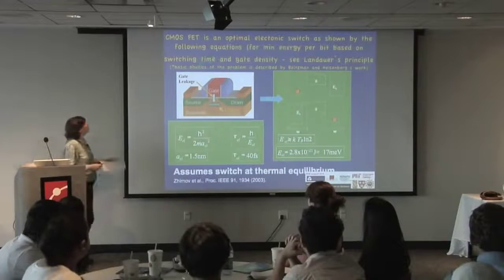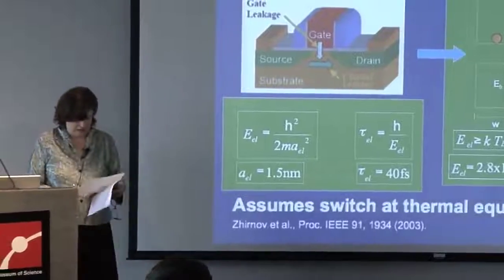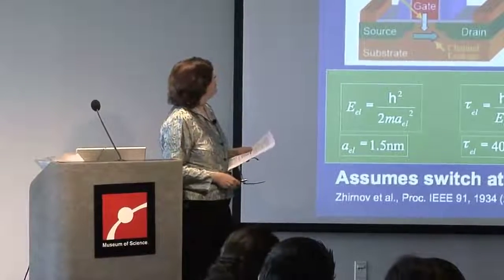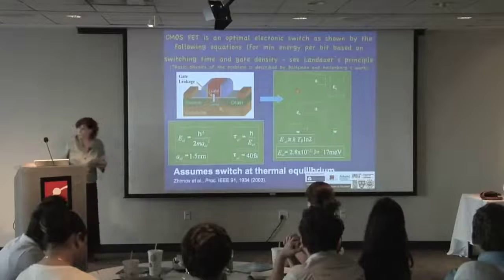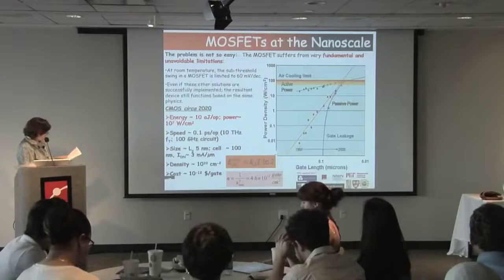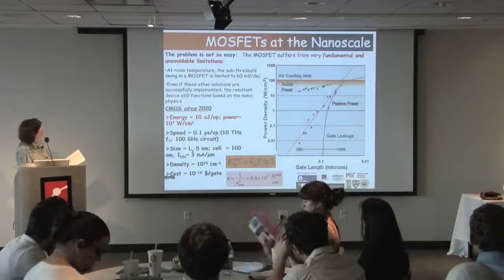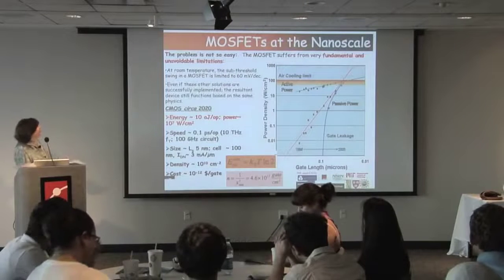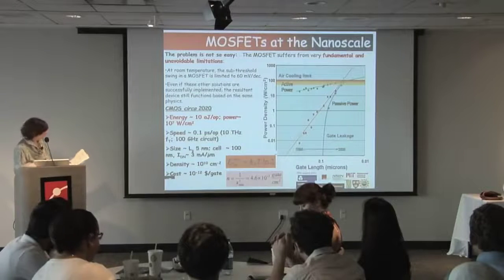Purposive Communication | The Worlds Worst Research Presentation